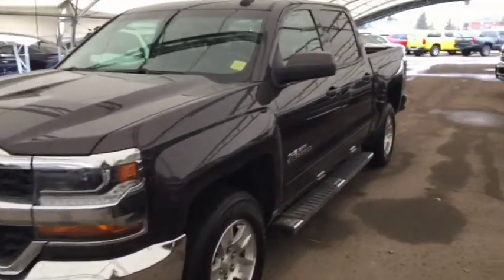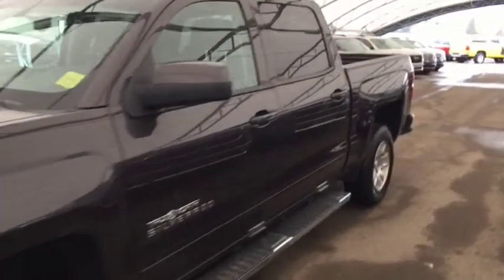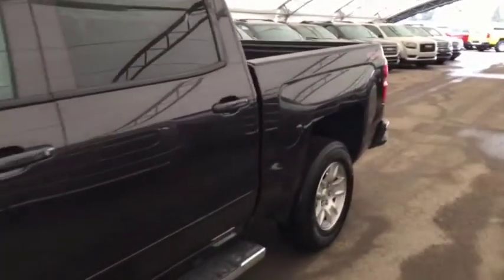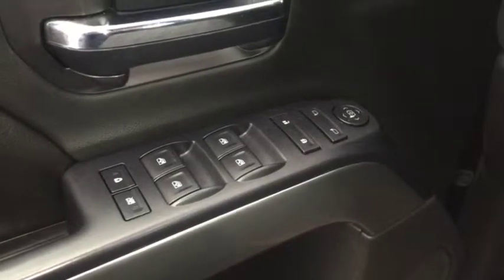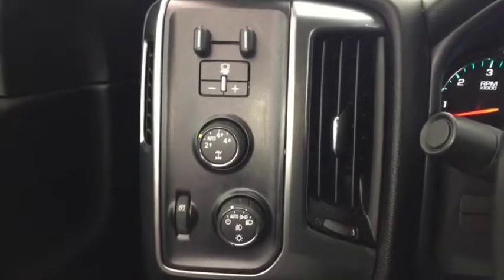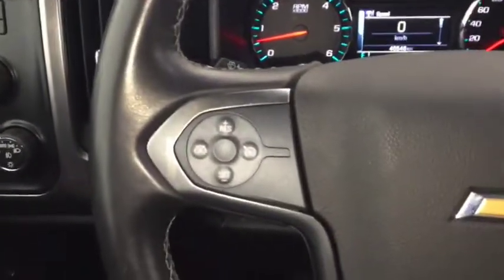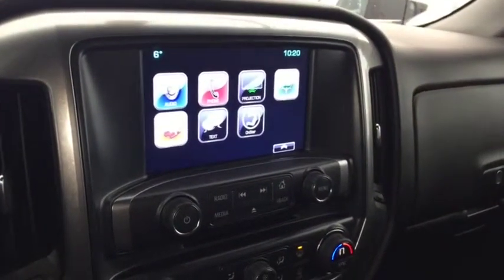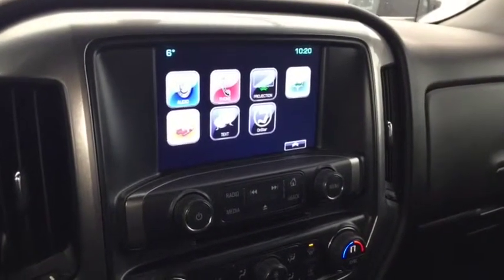2016 Chevrolet Silverado 1500 1LT